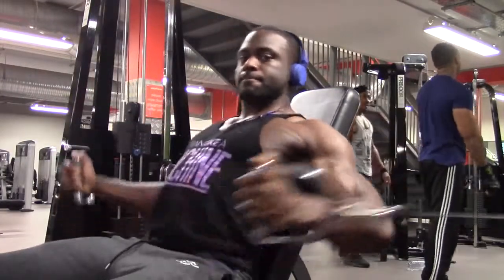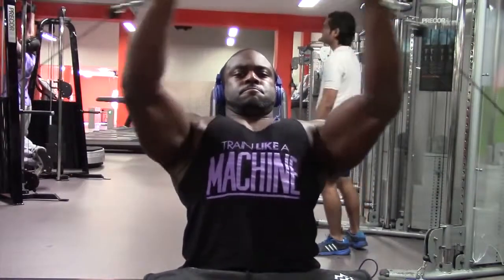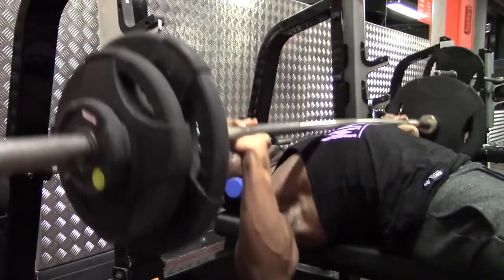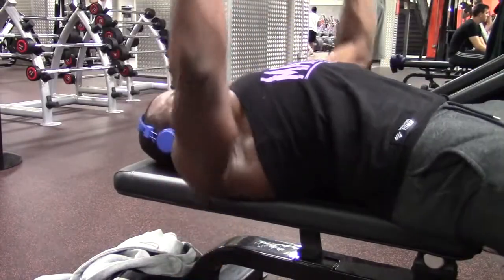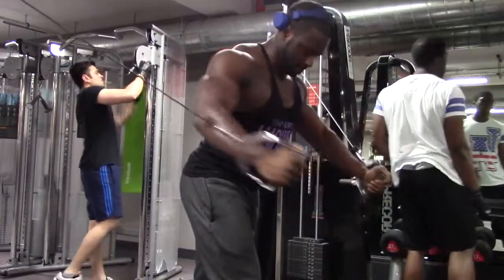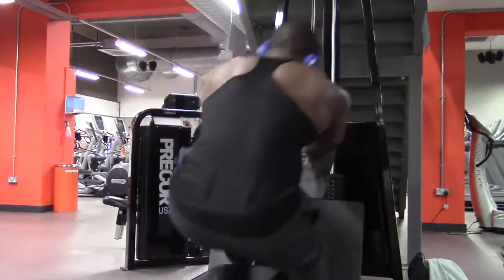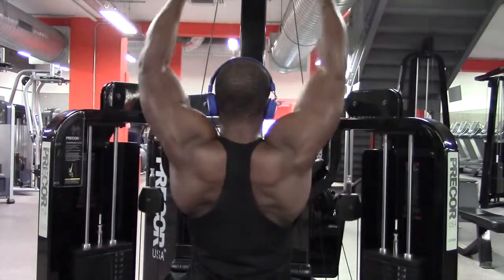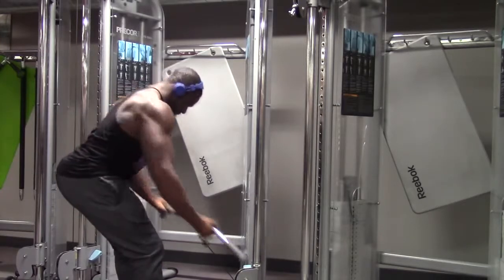DELOAD WORKOUT CHEST AND BACK VLOG #27